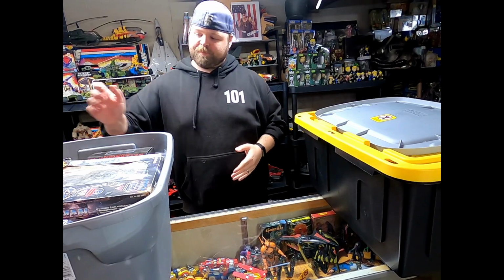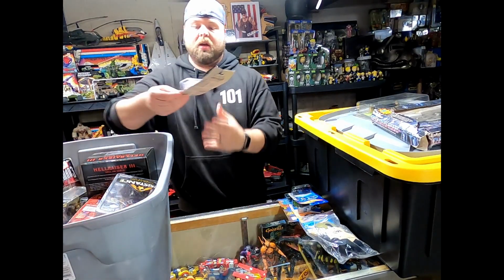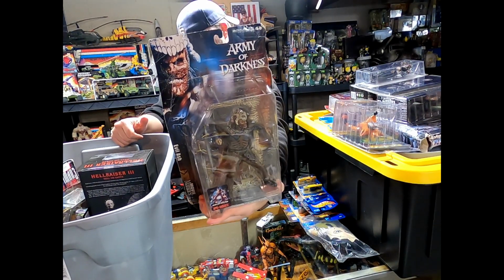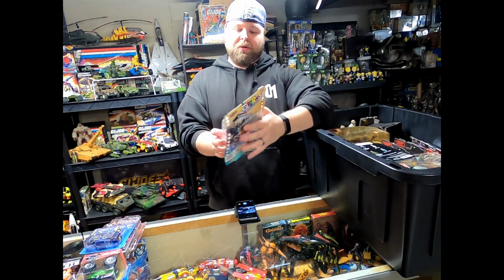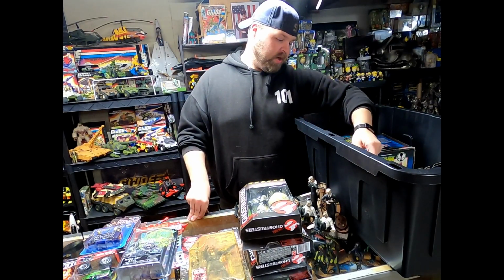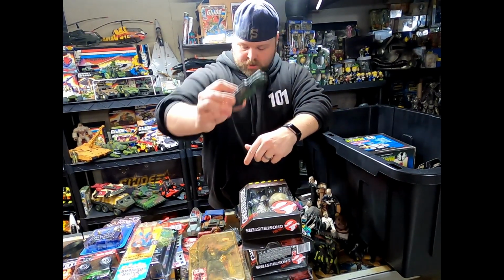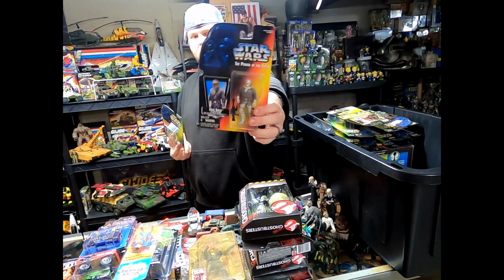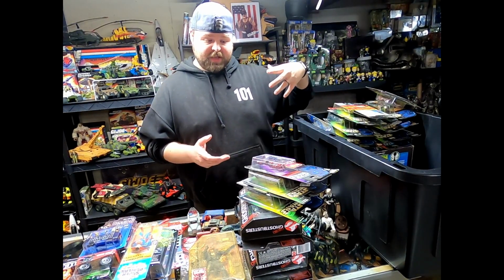Whats in the Box?? Episode 2 Collection Breakdown & Finds! Flea Market & Thriftstore Pickups!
Hi all.
Thanks for checking out my new video series. As you can tell its called whats in the box? This series will go into what i have hidden away in boxes of my personal collection. If you see something you like JLMK as this stuff is my collection but may be movable.

Any feedback would be great on this as well.
Thanks as always and stay safe and stay home.

 If you ever see anything you want lmk and make a fair offer.